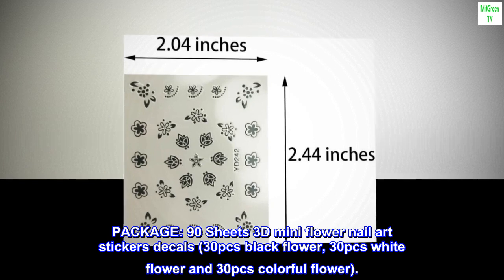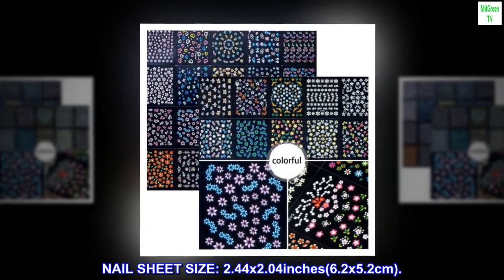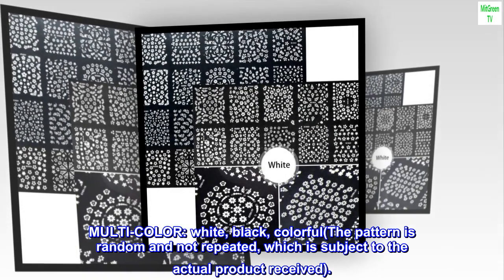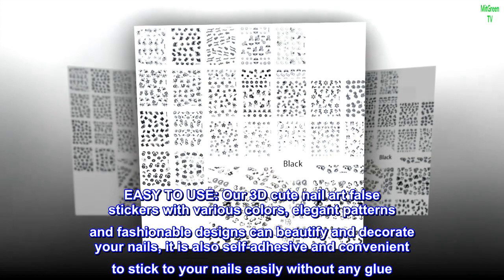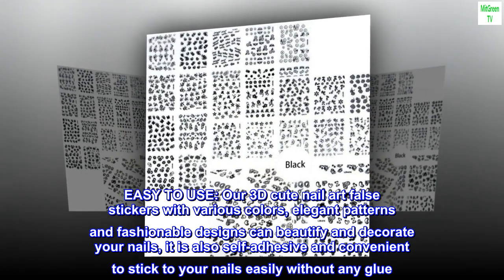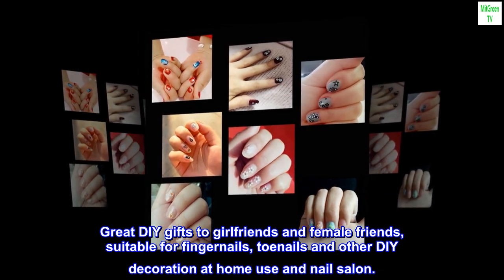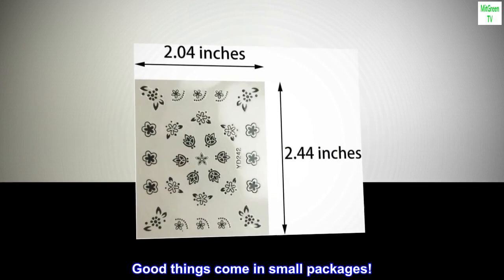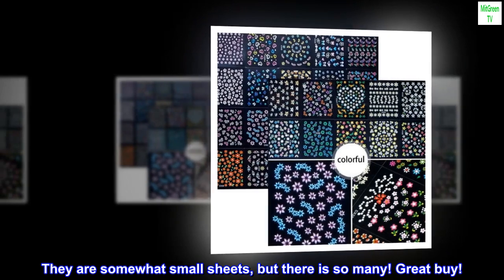90 Sheets Mixed 3D Mini Nail Art Stickers Black White Colorful Various Patterns Flower Design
90 Sheets Mixed 3D Mini Nail Art Stickers Black White Colorful Various Patterns Flower Design

MATERIAL: PVC.
PACKAGE: 90 Sheets 3D mini flower nail art stickers decals (30pcs black flower, 30pcs white flower and 30pcs colorful flower).
NAIL SHEET SIZE: 2.44x2.04inches(6.2x5.2cm).
MULTI-COLOR: white, black, colorful(The pattern is random and not repeated, which is subject to the actual product received).
EASY TO USE: Our 3D cute nail art false stickers with various colors, elegant patterns and fashionable designs can beautify and decorate your nails, it is also self-adhesive and convenient to stick to your nails easily without any glue. Great DIY gifts to girlfriends and female friends, suitable for fingernails, toenails and other DIY decoration at home use and nail salon.
Good things come in small packages!
I was very pleased with the quick delivery and the amount for the price. They are somewhat small sheets, but there is so many! Great buy!